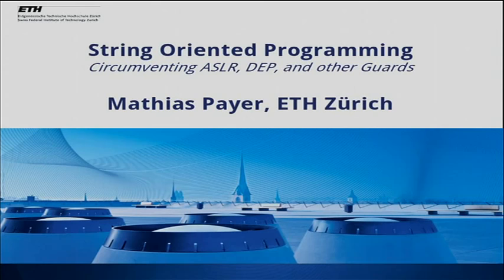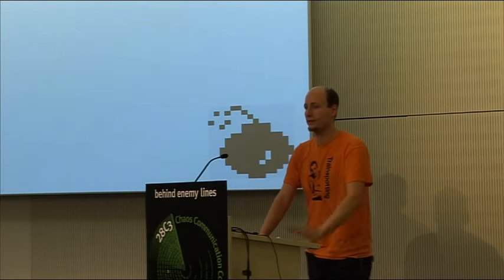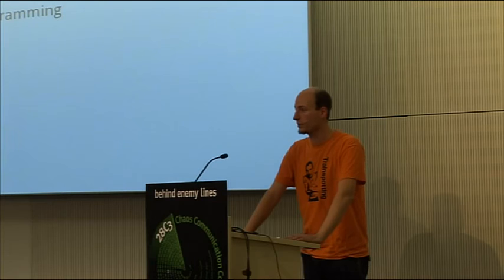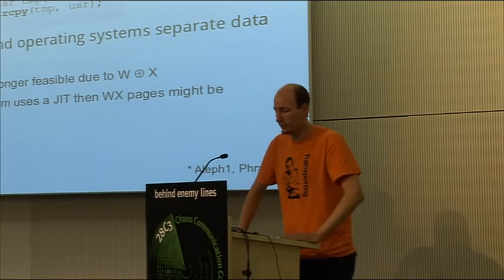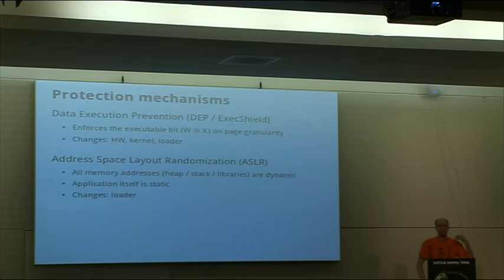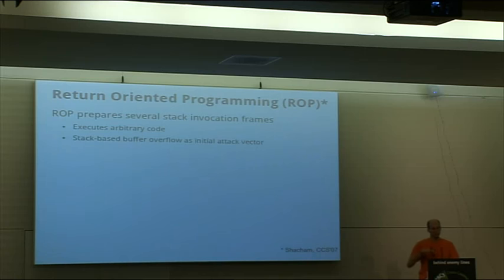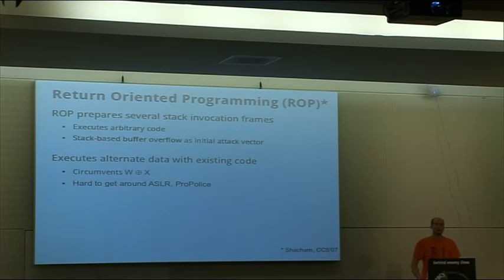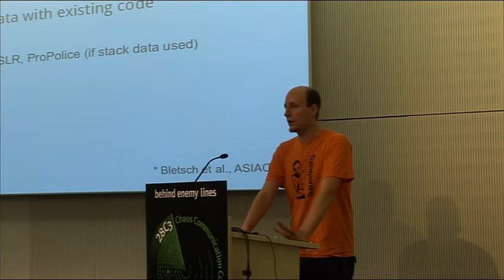28C3 String Oriented Programming en)